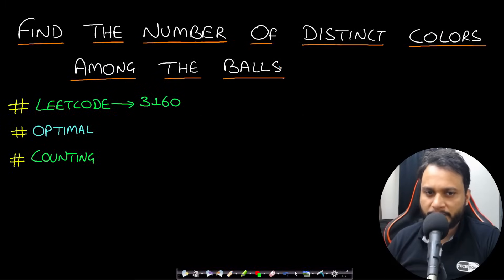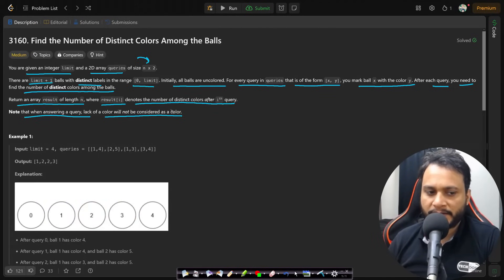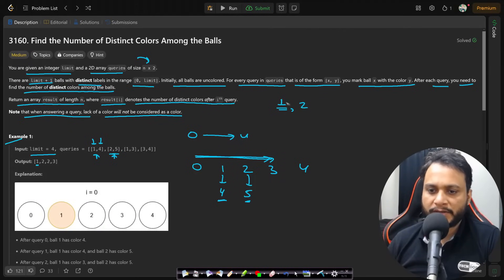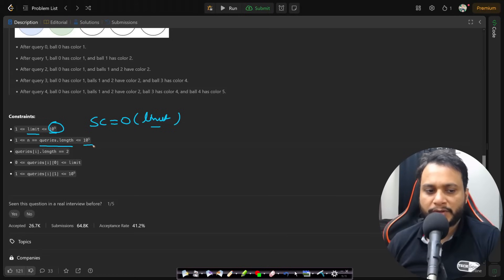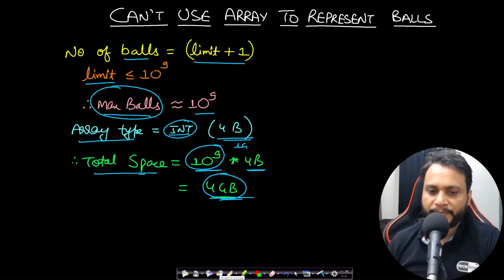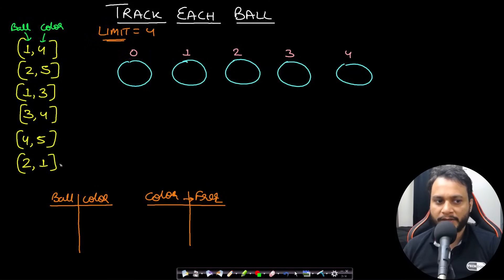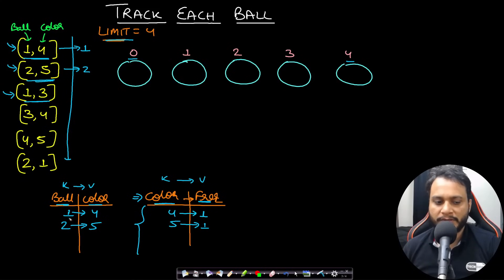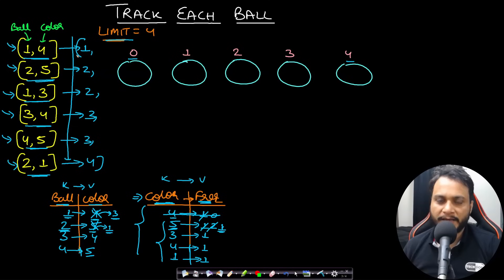Find the Number of Distinct Colors Among the Balls | Leetcode 3160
This video explains Find the Number of Distinct Colors Among the Balls using the most optimal counting hashmap approach.